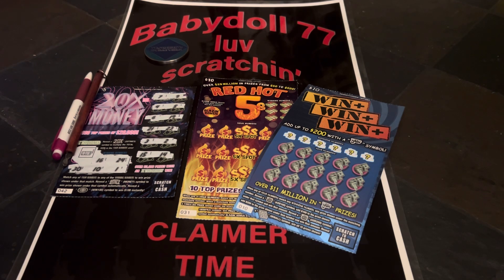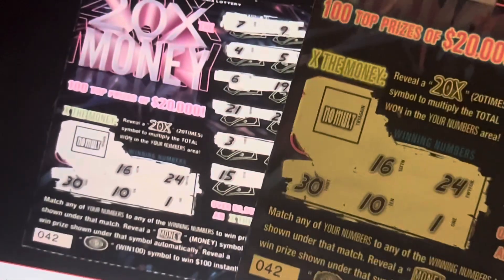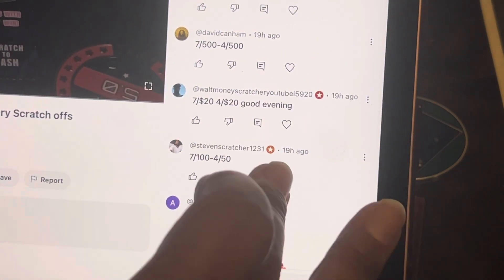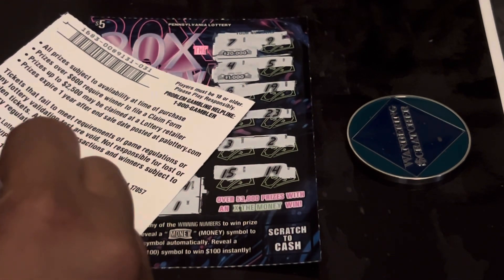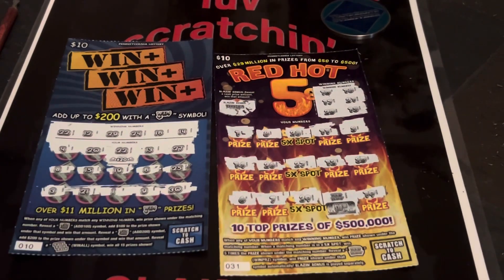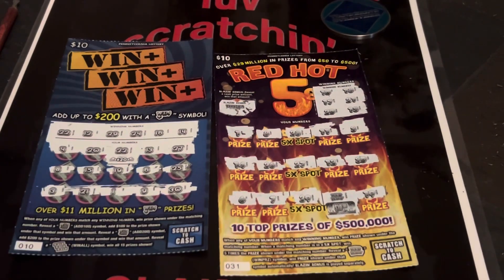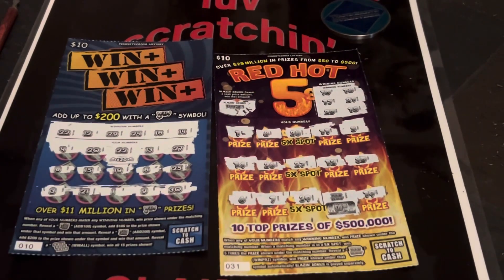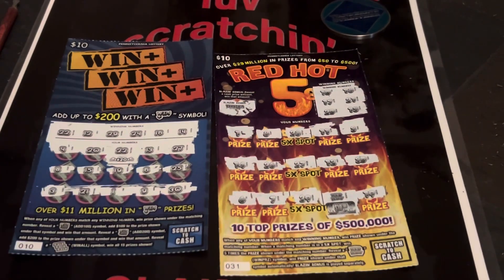🥳Giveaway Winner is🥁Roll Rocket Won Both Congratulations🎉Pa Lottery Scratch Offs💰We Got Winners 🎊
$5- 20X The Money
$10- Win+ Win+ Win+
$10- Red Hot 5s
PA LOTTERY
Congratulations Rocket 🚀 🎇